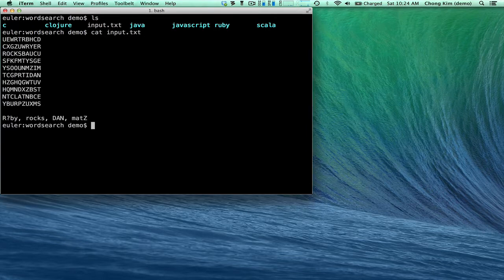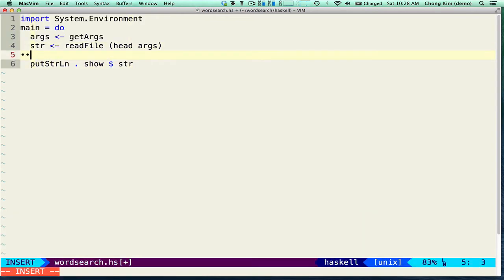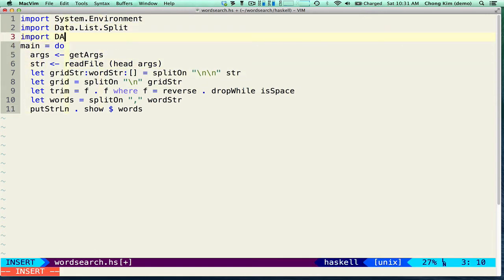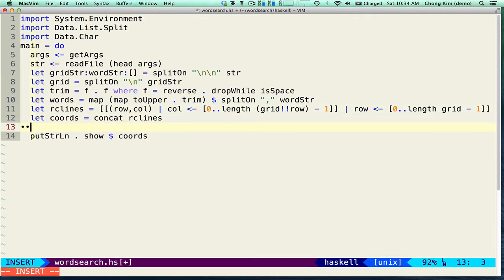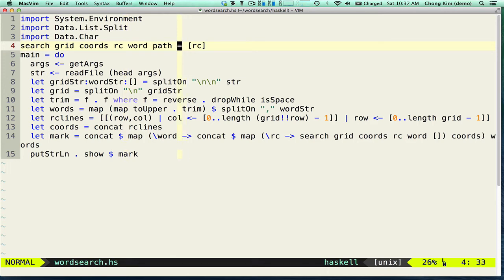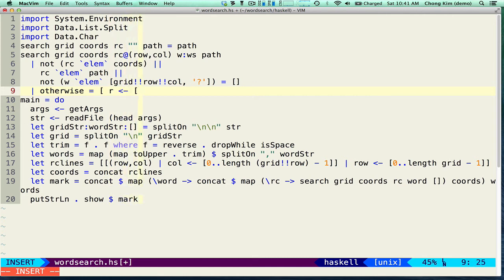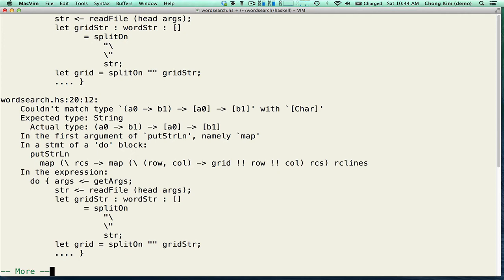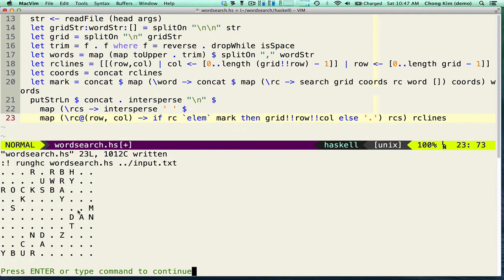wordsearch haskell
Writing word search in haskell